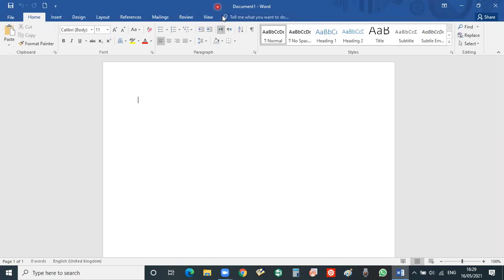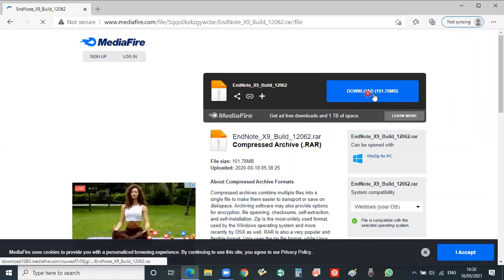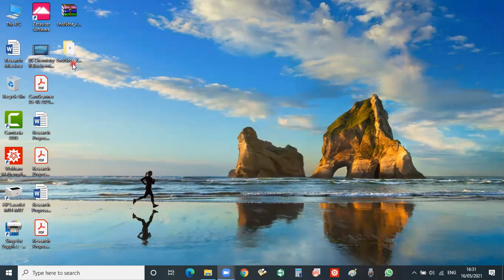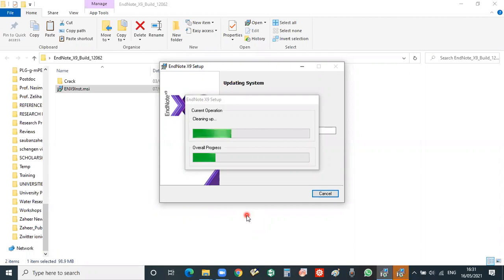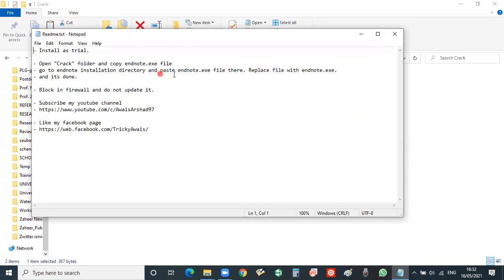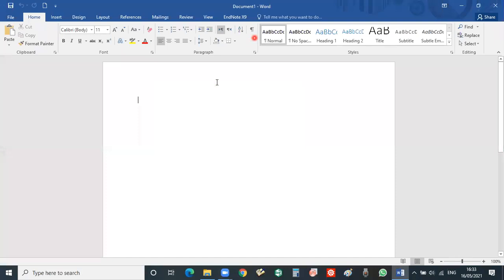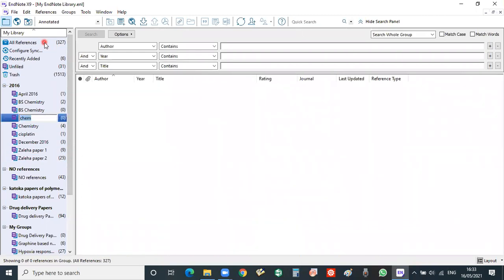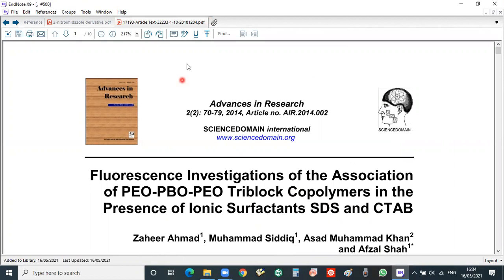Endnote II Download II Installation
This is a short video about downloading, installing of Endnote for referencing purposes